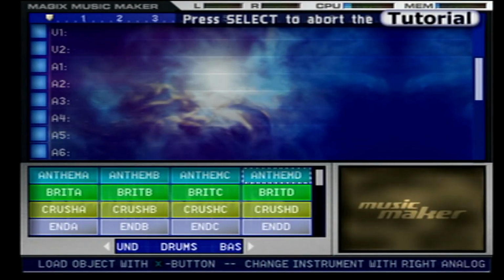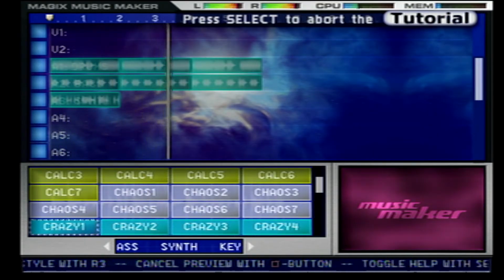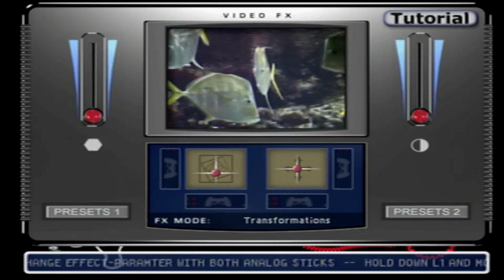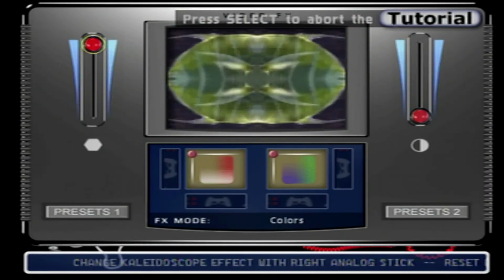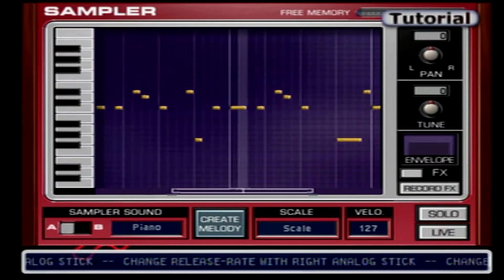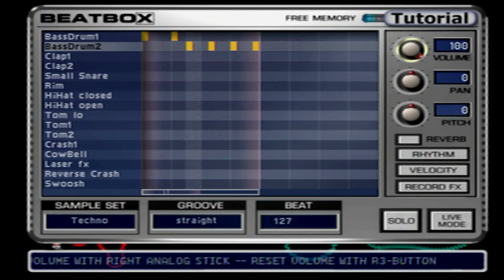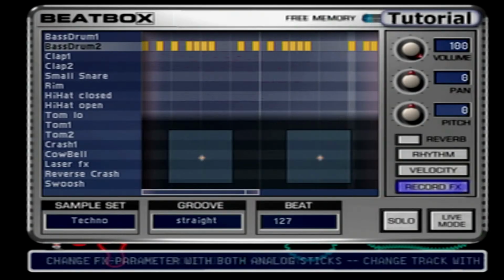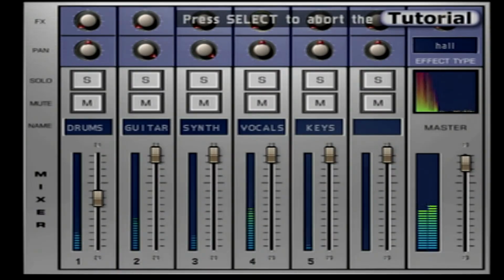mck.n.ley_presents... Live Stream